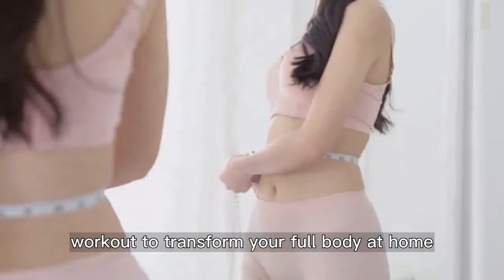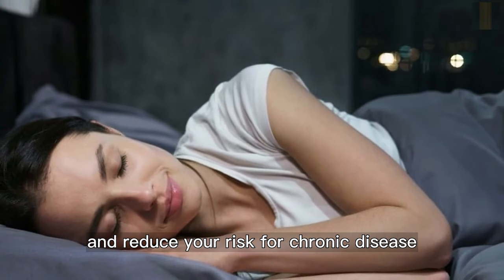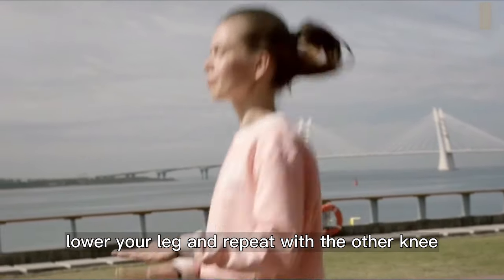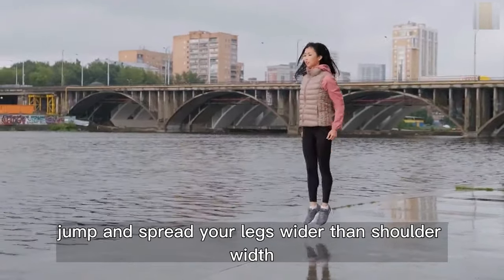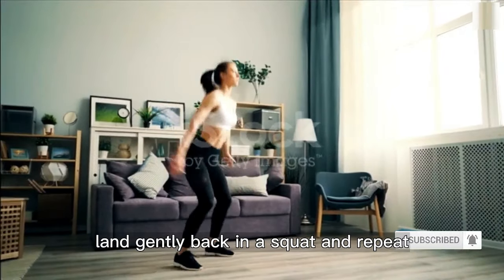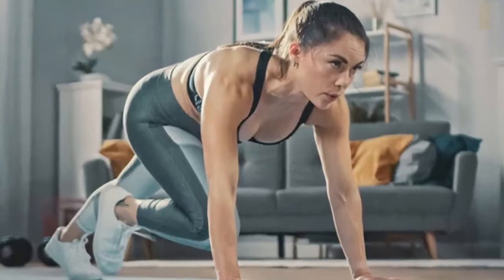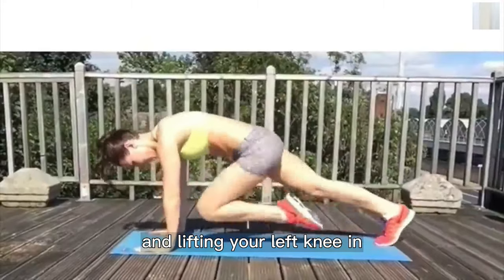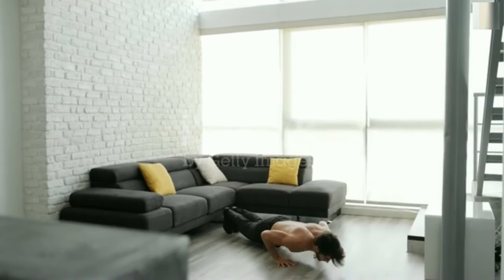10 Minute Cardio Workout To Transform Full Body at Home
10 Minute Cardio Workout To Transform Full Body at Home

Healing Zone is a channel that presents tips, natural healthy recipes and information about health benefits and the latest healthy ways related to the world of health the importance of maintaining health because it is better to prevent than to treat.